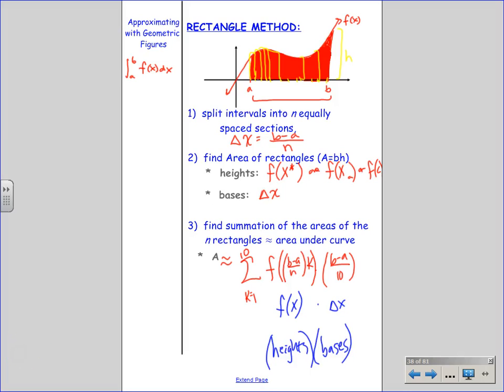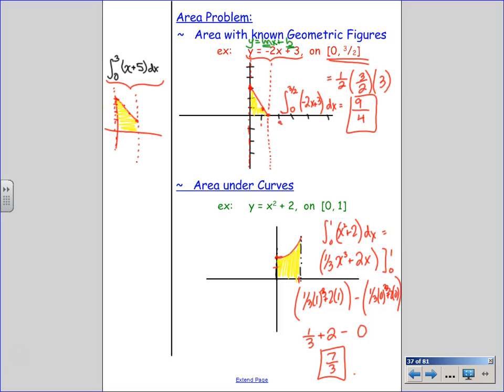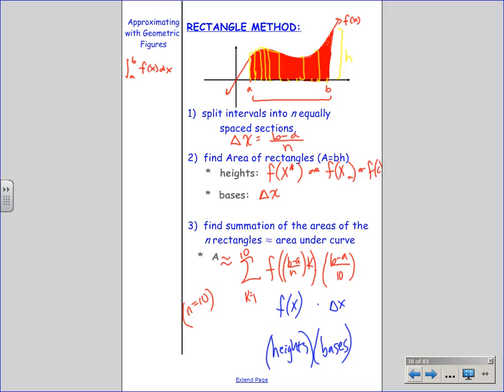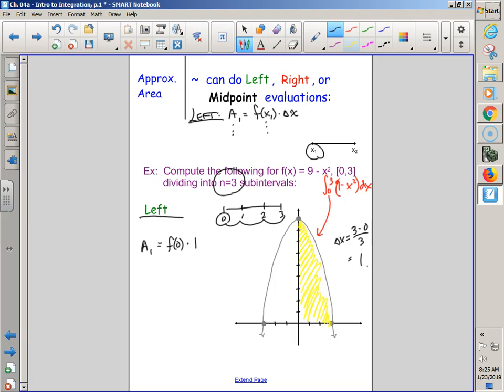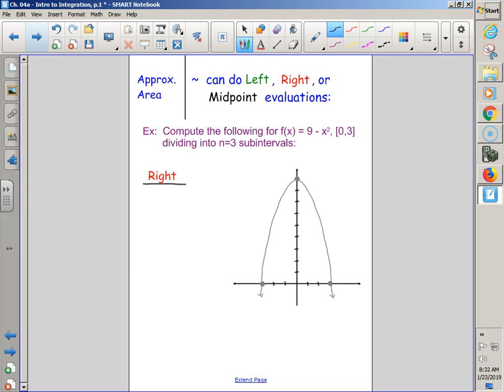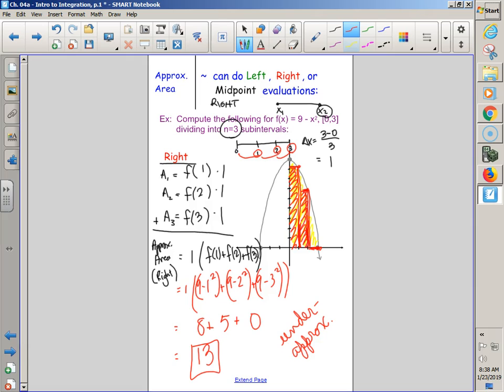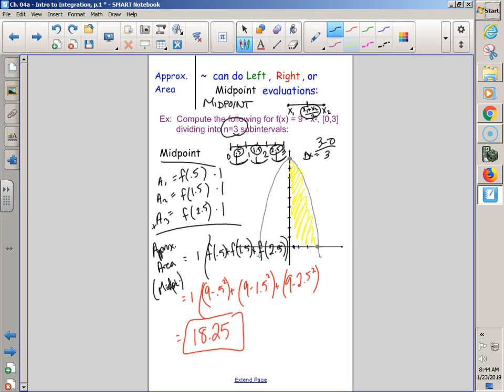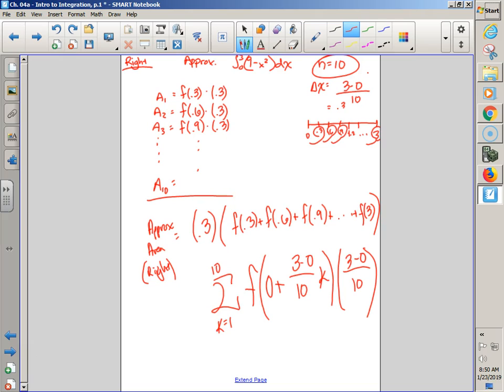CalcAB 01 23 19